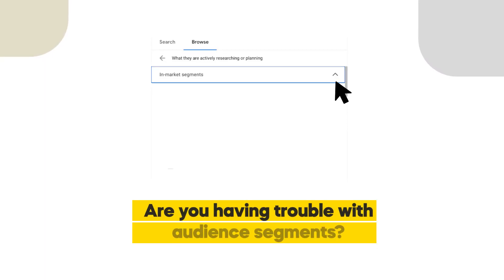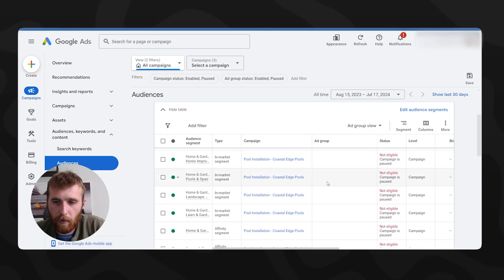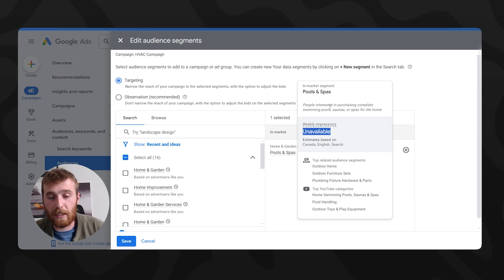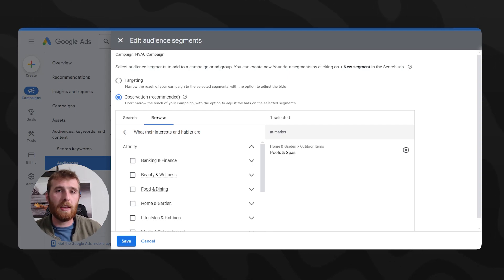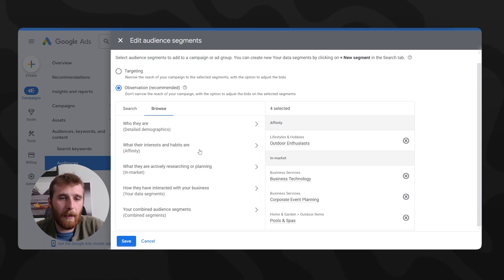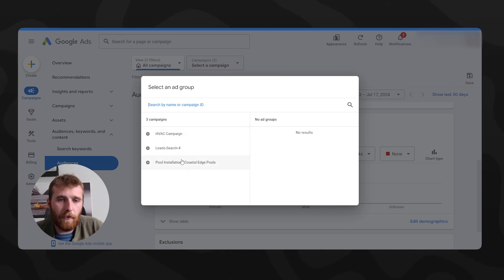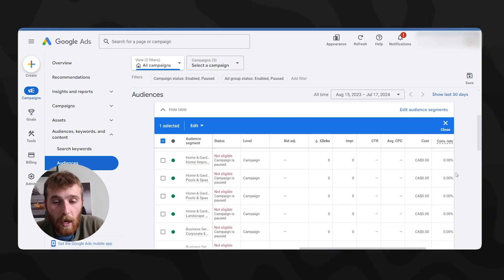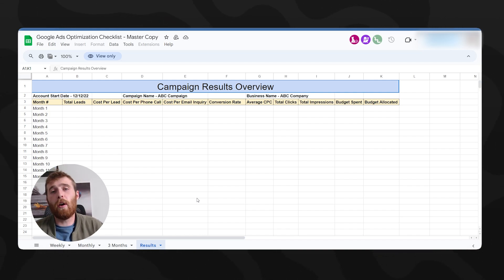Google Ads Audience Targeting: The Complete 2025 Guide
Unlock the power of Google Ads with our in-depth guide to audience targeting for 2024! Whether you're a beginner or looking to refine your strategies, this video covers everything you need to know to effectively reach your ideal customers.